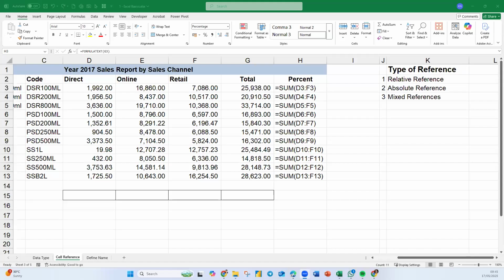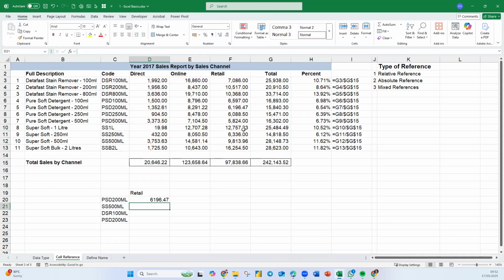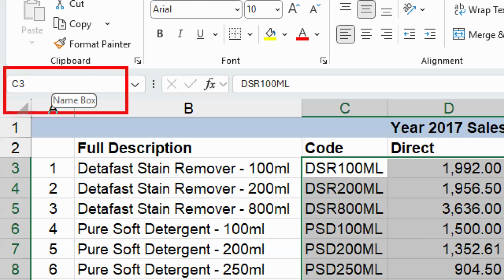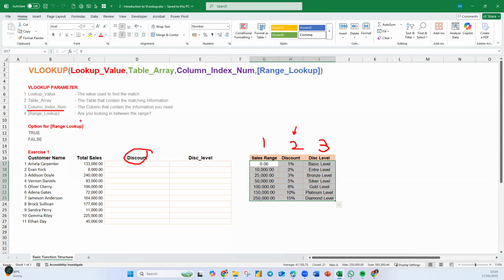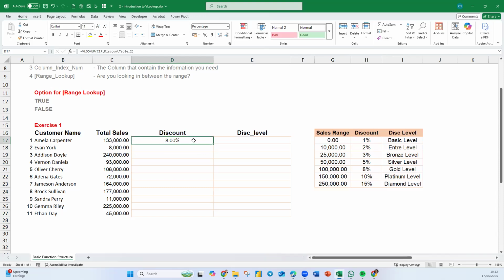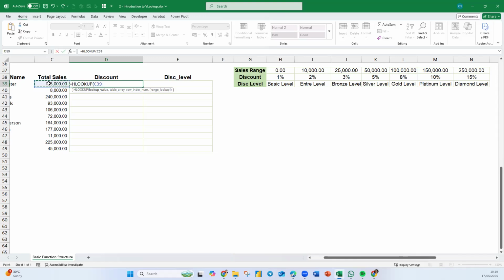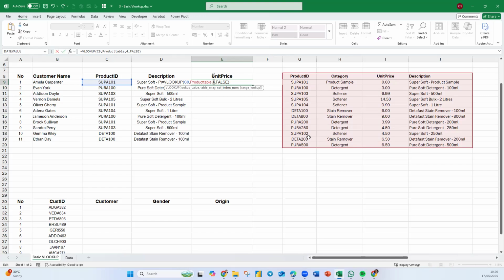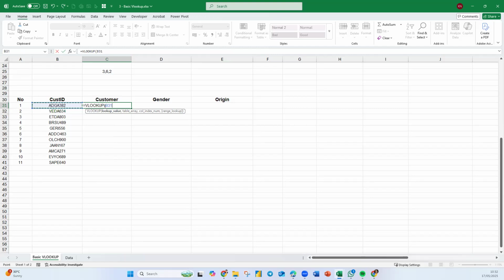Decode Vlookup Video 1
00:02
Relative References
Relative references in formulas adjust based on their position in the spreadsheet, allowing for dynamic calculations as cells are copied across different locations. To lock a cell reference, such as G15, the dollar symbol ($) can be inserted by using the F4 key, ensuring that the reference does not change when the formula is copied. This prevents errors that occur when formulas reference empty cells, which is interpreted as division by zero.
04:17
Absolute References
To keep certain cell references fixed while copying formulas in Excel, the F4 key can be pressed to create absolute references, denoted by a dollar symbol. This prevents the referenced cells from changing when formulas are copied. Understanding this concept is crucial when using functions like VLOOKUP.
05:25
VLOOKUP Basics
The tutorial explains how to use the VLOOKUP function in Excel to find sales data for a specific product, such as PSD 200 ml, by looking up values in a table. It emphasizes the importance of using absolute references to avoid errors when copying formulas, as well as specifying 'false' for exact matches to ensure accurate results. The instructor further clarifies how relative references can lead to errors if the table range moves during formula duplication.
13:12
Naming Ranges
This tutorial demonstrates how to simplify the referencing of a table in Excel by naming it, specifically using the range C3 to F13 as 'product table'. By naming the range, VLOOKUP functions can reference the table without needing to lock the cell references manually, ensuring the reference remains static regardless of where the formula is copied. The session emphasizes the use of named ranges as an alternative to absolute referencing for ease of use.
18:48
VLOOKUP Parameters
The VLOOKUP function in Excel uses a lookup value, a table array, and a column index number to retrieve information, with an optional range lookup parameter indicating whether to find an exact match or a range. The optional parameter defaults to true, meaning it looks for an approximate match, while false specifies an exact match. Additionally, the lookup value must be specified correctly within the matching table, and functions like VLOOKUP must be set in ascending order to work properly.
28:39
Exact Match vs Approximate
VLOOKUP requires that when using approximate matches, the first column must be in ascending order, whereas exact matches can be in any order. To streamline the process, one can copy formulas to reference different columns without rewriting them. Additionally, table names must be unique and cannot be reused.
32:37
HLOOKUP Introduction
The video introduces HLOOKUP, demonstrating how to use it for horizontal tables instead of VLOOKUP, which is designed for vertical tables. Key points include identifying row index numbers for functions and the importance of using 'false' for exact matches in lookup scenarios. The session emphasizes gradual learning through examples while encouraging viewers to ask questions for clarity.
39:44
Advanced VLOOKUP Techniques
In this segment, techniques for using VLOOKUP are discussed, highlighting the different ways advanced users utilize the function. While basic users might leave a function empty, advanced users often replace 'false' with '0' for a more efficient approach. The explanation clarifies that '1' or 'true' can be used for approximates and underscores the importance of understanding both true and false values when working with VLOOKUP.
43:20
Using Named Ranges
When performing a V lookup, it's common to reference data from another worksheet rather than from adjacent tables. To simplify this process, labeling columns with numbers helps identify which data to retrieve, especially in larger datasets. By using names for tables and clearly marking the corresponding column indexes, the V lookup function can efficiently return the desired information.